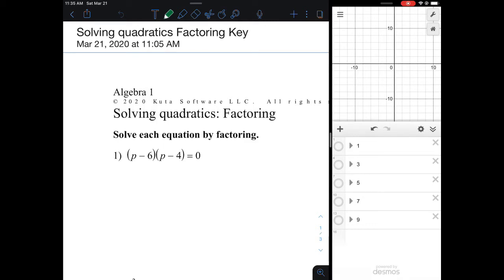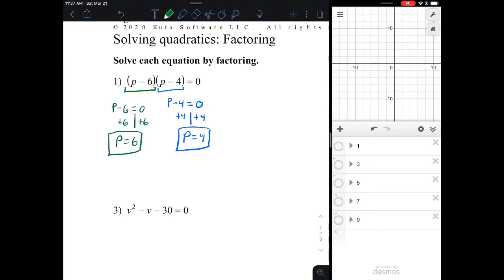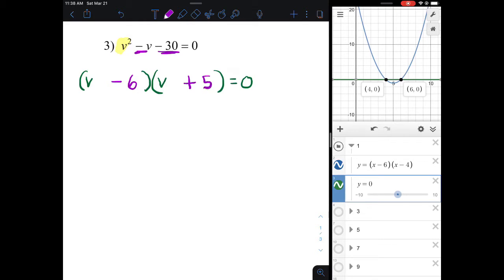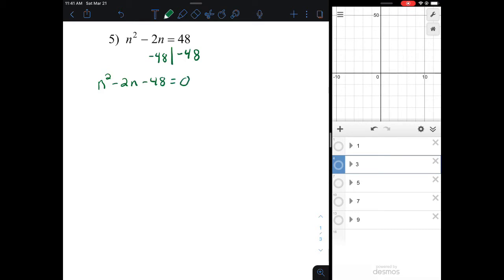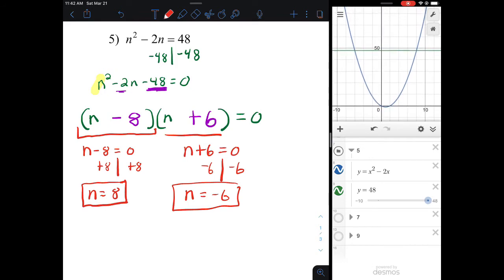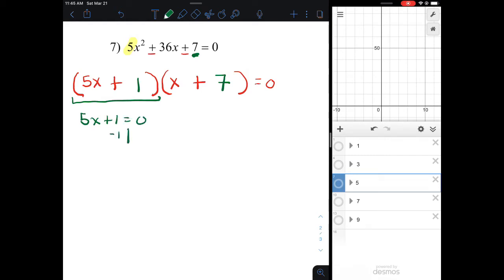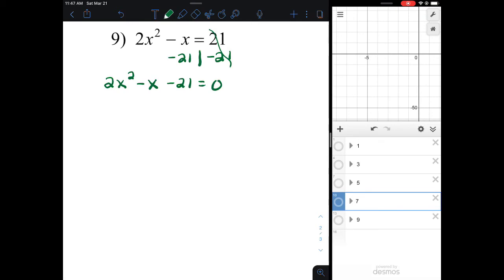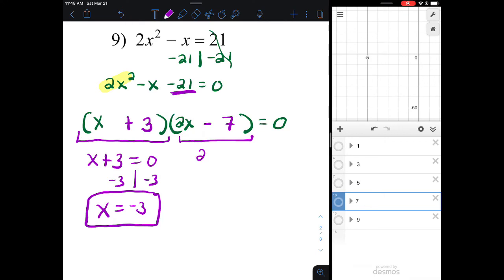Solving quadratics by factoring check with Desmos video notes